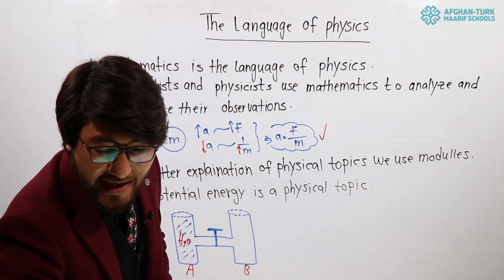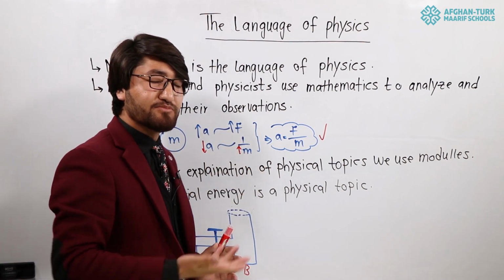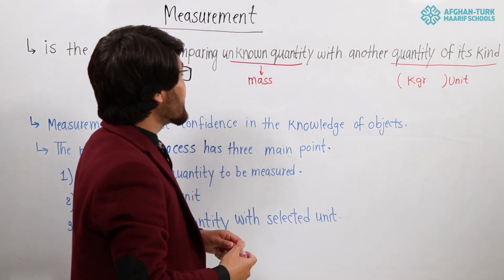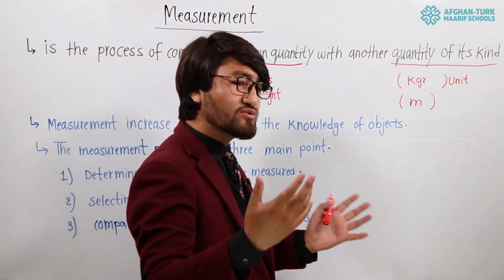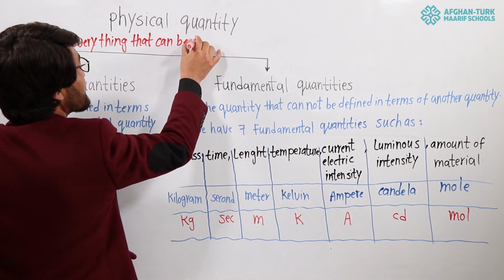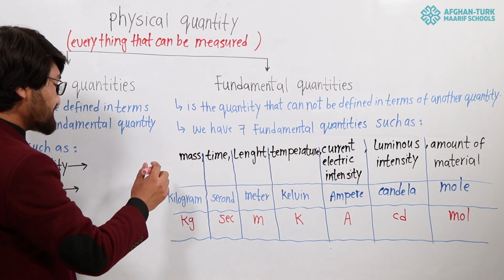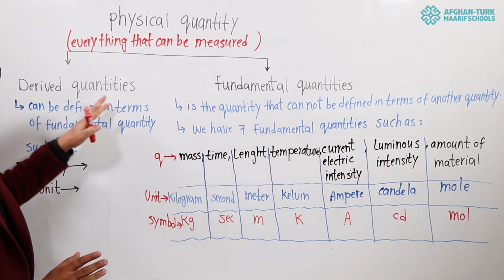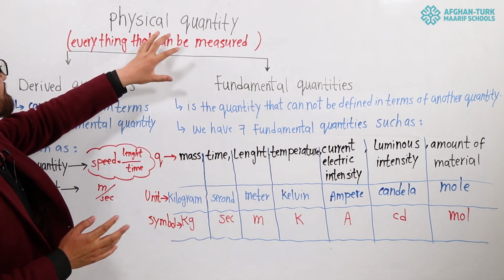Physics 10 | Measurement